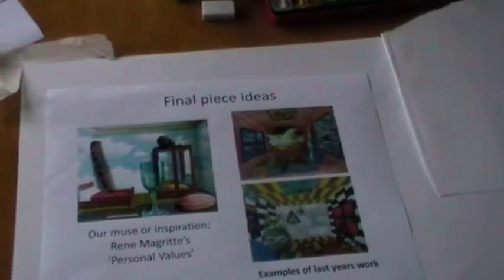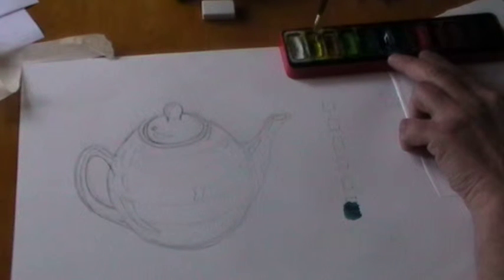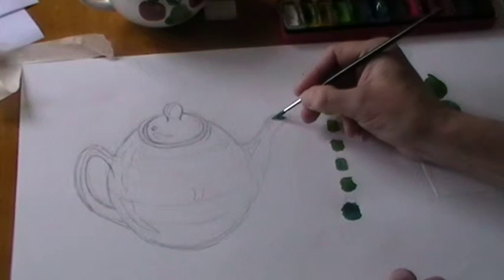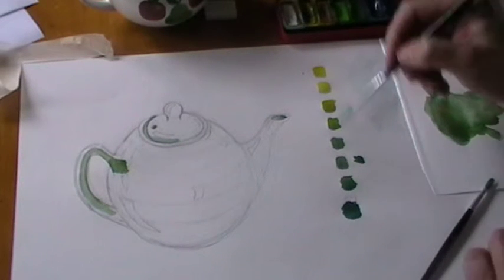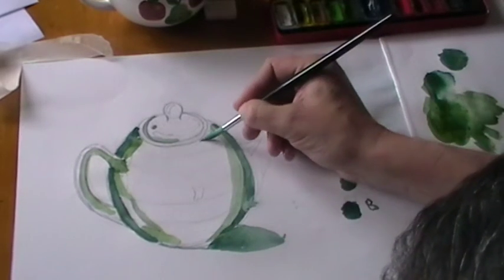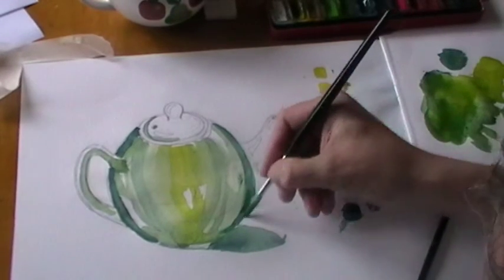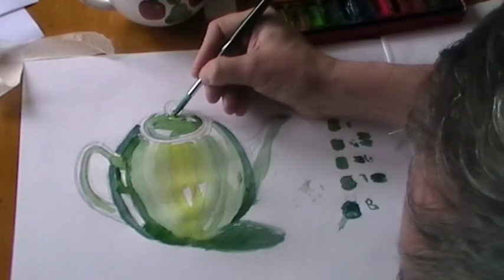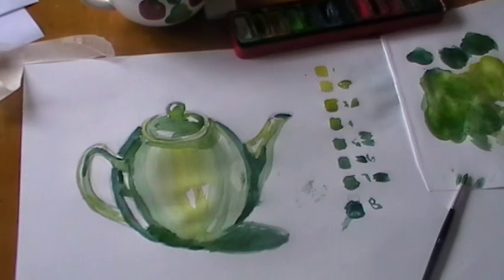watercolour of a teapot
Watercolour technique